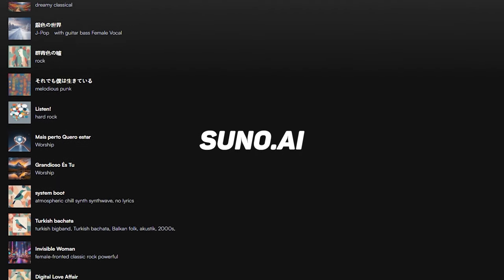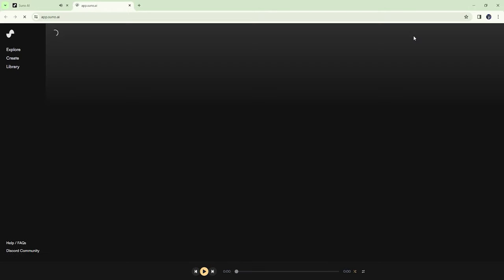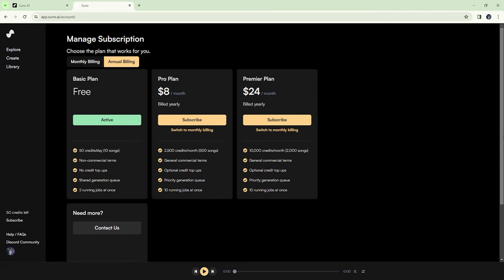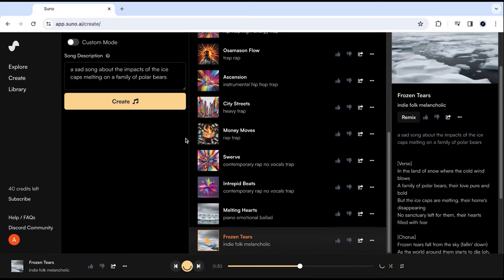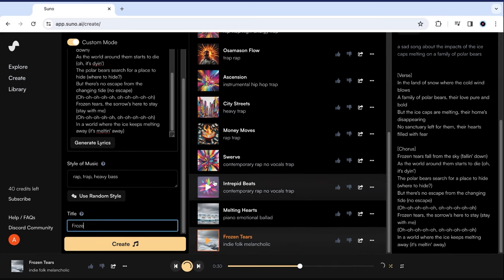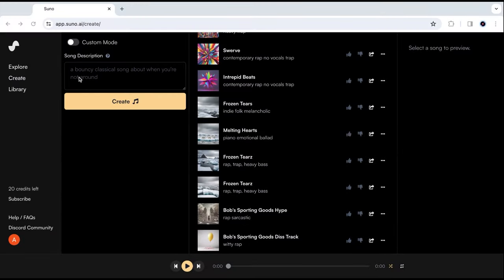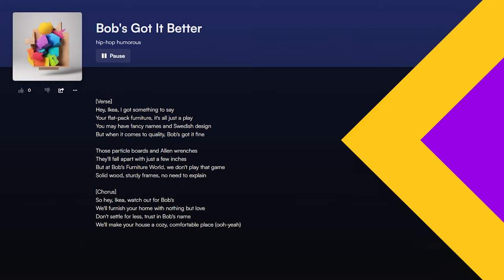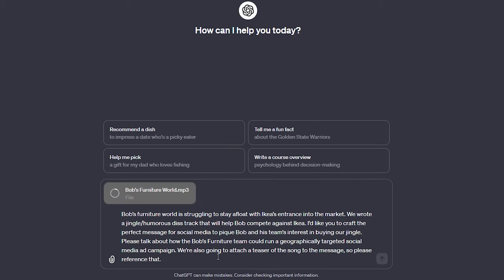EASIEST Way to Make Money With AI - Suno AI Jingles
Suno AI is a revolutionary new AI music generator that is making waves for the quality of its songs. Today I'll walk you through the best practices for using Suno AI, and brand new strategy to leverage Suno AI to make money online in 2024. Don't miss this full Suno AI tutorial!

Signup for Suno AI for free at Suno.ai

Video Sections
Intro:  00:00- 00:12
Why use Suno AI? 00:13- 00:33
Suno AI Home page: 00:34- 00:56
Exploring Suno AI Platform: 00:57-  01:42
Suno AI Subscription Plans: 01:43- 01:48
Generate ai music with suno ai Applying Best Practices 01:49- 04:12
How to Make Money with Suno AI 04:13- 7:42

Music Copyright Information:
Floating - Soyb Soyb